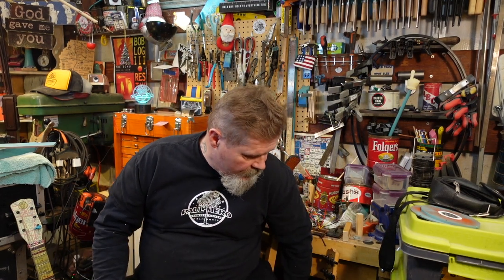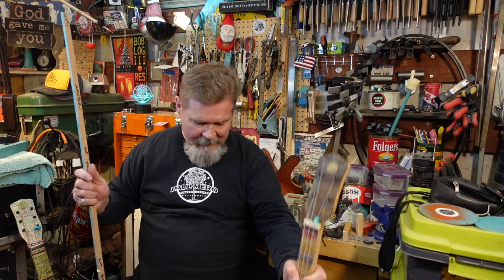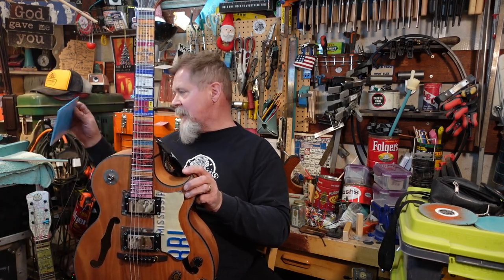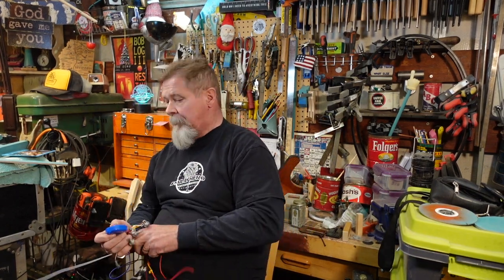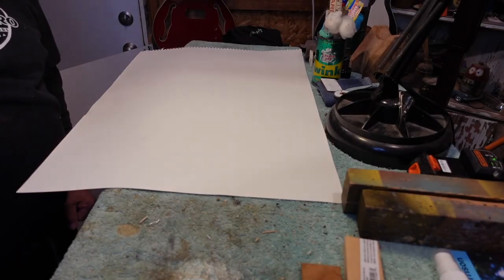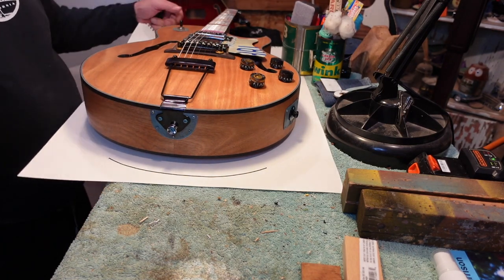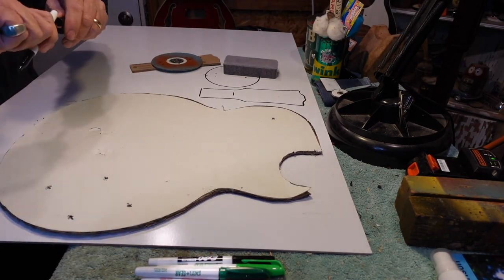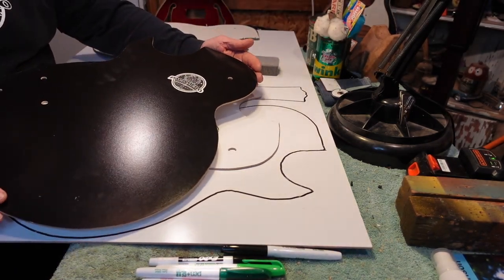DIY Archtop Guitar Wiring Template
Tired of spaghettied-out wire messes that don't work when you get them fished into that old yard sale archtop you are trying to hot rod up?  A few bucks, a few minutes and a few simple tools is all you need to take control of your wiring problems with a simple DIY template.